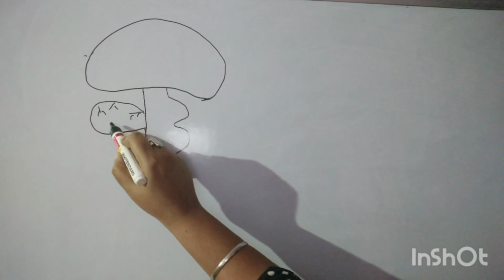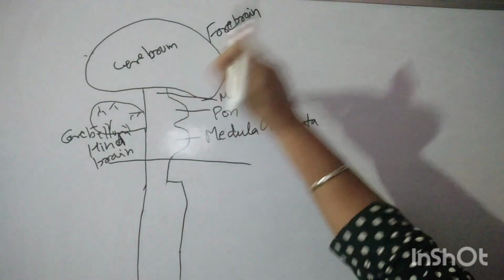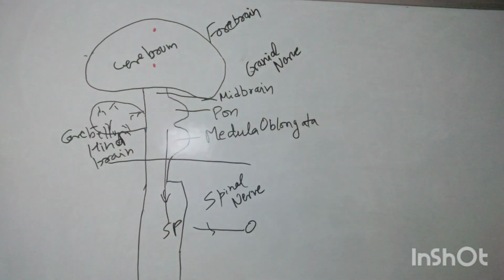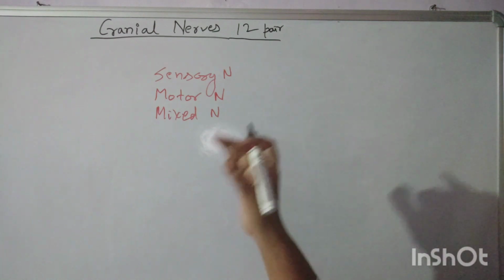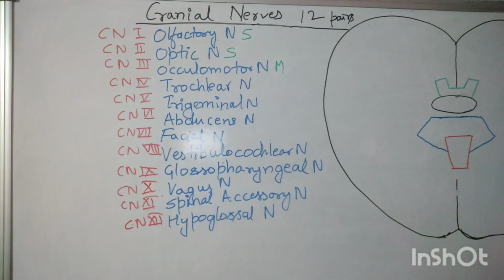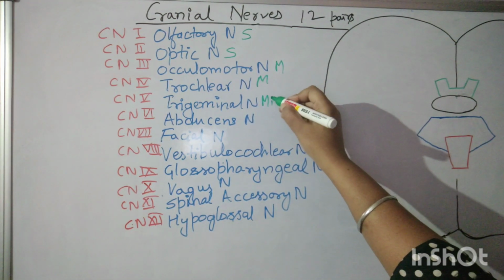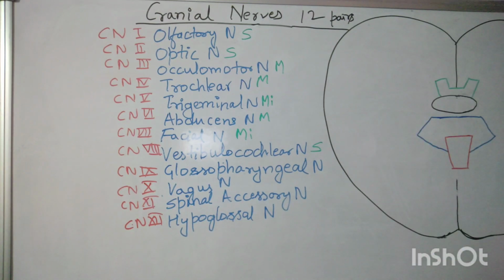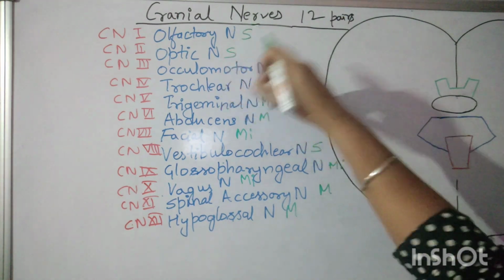Central Nervous System I Cranial Nerves I Introduction I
Central Nervous System (CNS),cranial nerves , introduction.